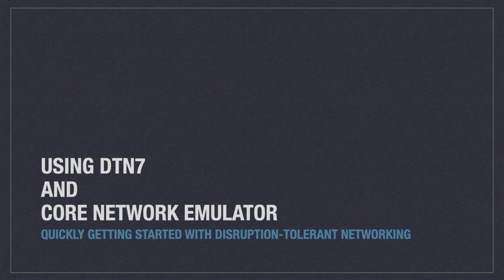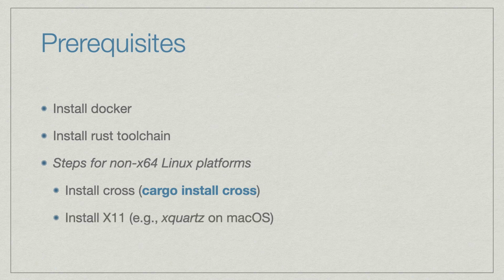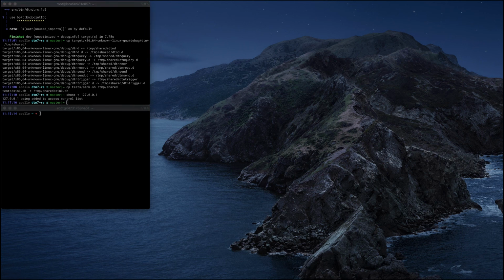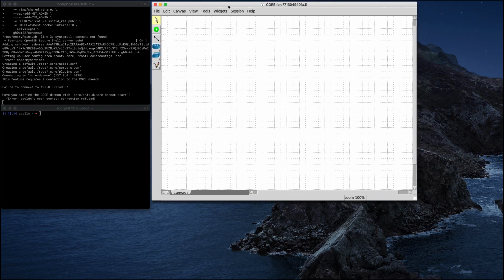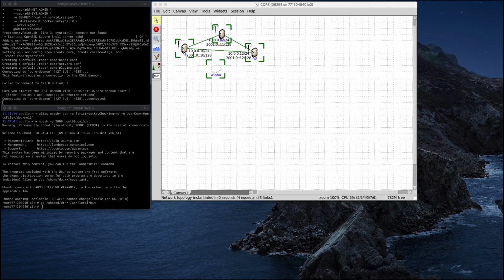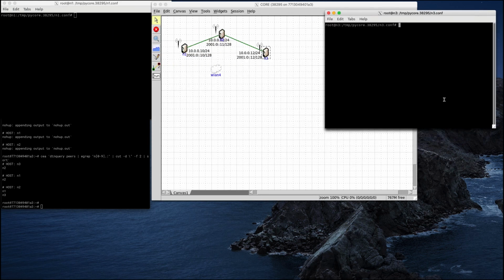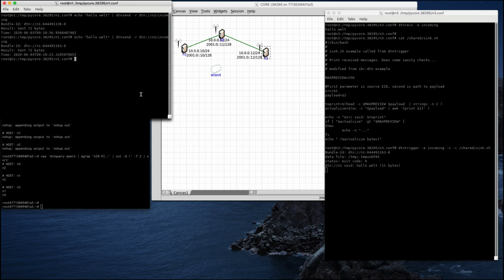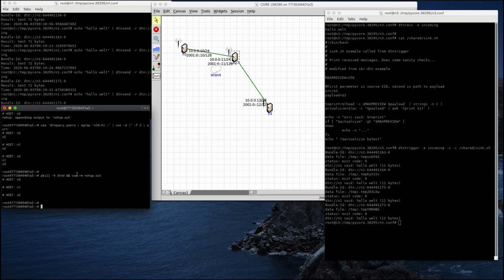Quickstart using dtn7 and core network emulator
This is a quick introduction to delay-tolerant networking with dtn7-rs and the core network emulator The video describes the steps necessary on a macOS machine, on Linux the commands are similar. Some differences are highlighted in this video description such as starting the docker container with X11 forwarding.

Start docker container on macOS:
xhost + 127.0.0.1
docker run -it --rm \
    --name coreemu6 \
    -p 2000:22 \
    -v /tmp/shared:/shared \
    --cap-add=NET_ADMIN \
    --cap-add=SYS_ADMIN \
    -e SSHKEY="`cat ~/.ssh/id_rsa.pub`" \
    -e DISPLAY=host.docker.internal:0 \
    --privileged \
    gh0st42/coreemu6

Start docker container on Linux:
sudo modprobe ebtables
xhost +local:root
docker run --rm \
    --name coreemu \
    -p 2000:22 \
    -v /tmp/shared:/shared \
    --cap-add=NET_ADMIN \
    --cap-add=SYS_ADMIN \
    -e SSHKEY="`cat ~/.ssh/id_rsa.pub`" \
    -e DISPLAY \
    -v /tmp/.X11-unix:/tmp/.X11-unix:rw \
    --privileged \
    gh0st42/coreemu6

SSH into container without adding host fingerprint:
alias nossh='ssh -o StrictHostKeyChecking=no -o UserKnownHostsFile=/dev/null'
nossh -p 2000 root@localhost

Start dtnd on all nodes in core (enter directly in docker instance):
cda 'dtnd -n $(hostname) -e incoming -C mtcp -r epidemic'

Stop dtnd on all nodes in core (enter directly in docker instance):
pkill -9 dtnd && cea rm nohup.out

Get peer list from all nodes in core (enter directly in docker instance):
cea 'dtnquery peers | egrep "n[0-9].:" | cut -d \" -f 2 | sort'